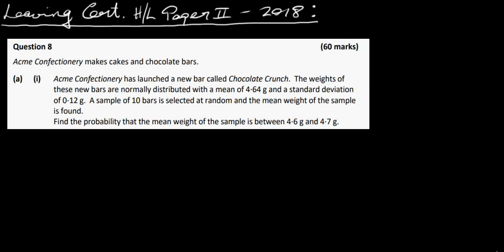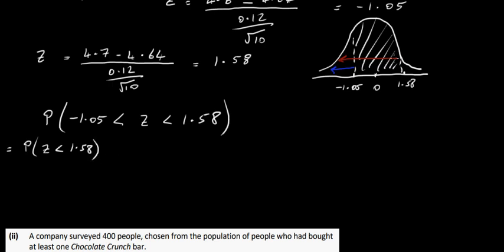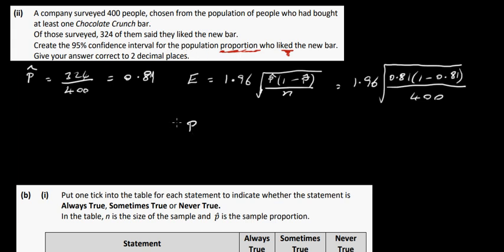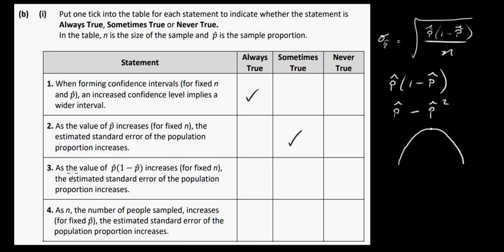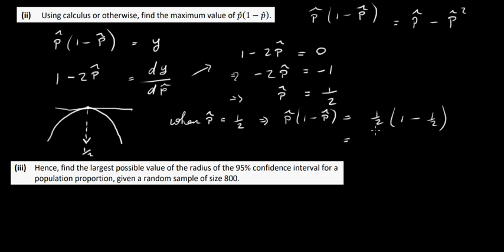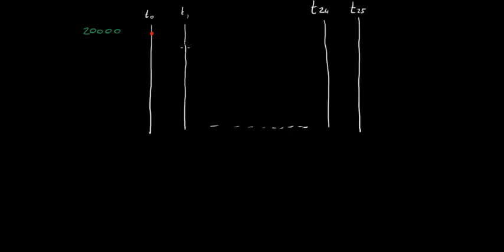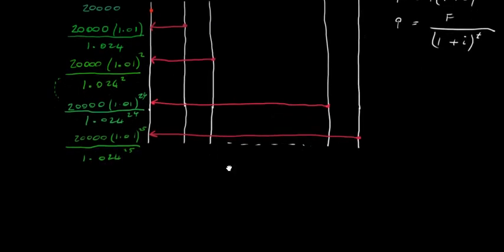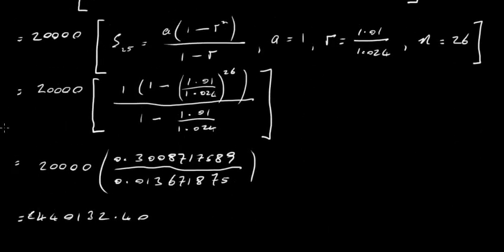2018 HL Maths Paper 2 LC Q 8